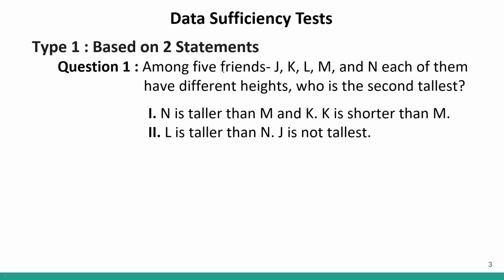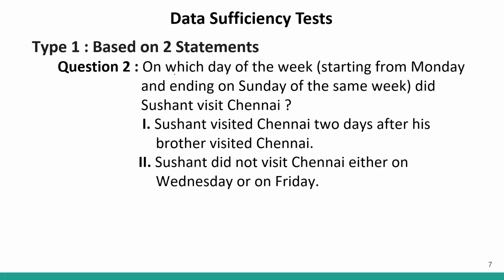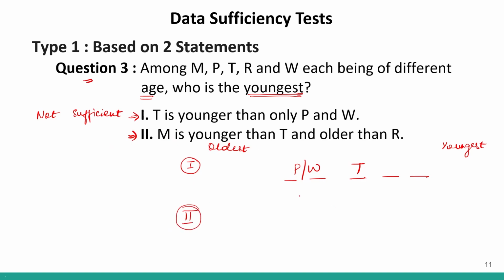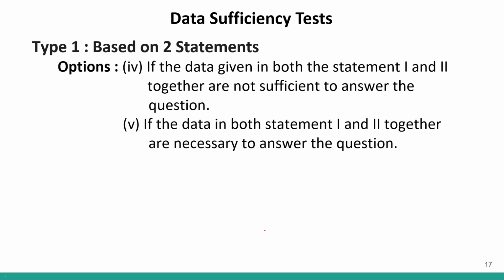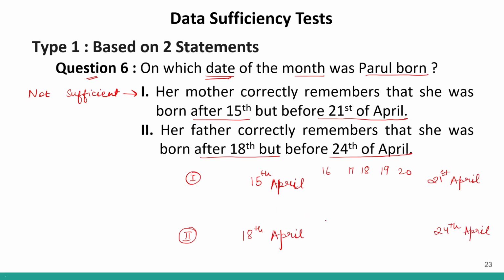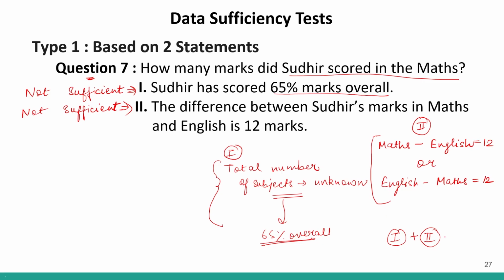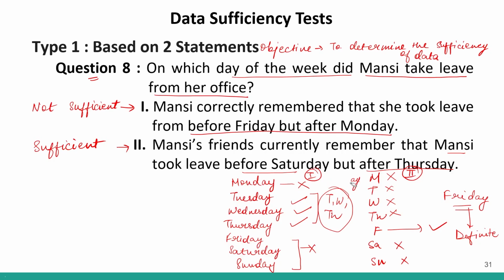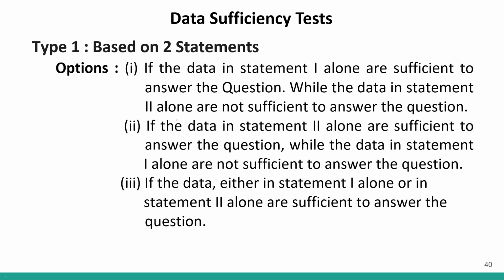Critical Analysis Two Statement Data Sufficiency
Subject: Quantitative Techniques
Programme Name: Data Sufficiency
Course Name: CLAT

In this video we have discussed the questions based on the 1 type(Based on 2 Statements) of data sufficiency.

📡 Key Features:
Syllabus-focused Content